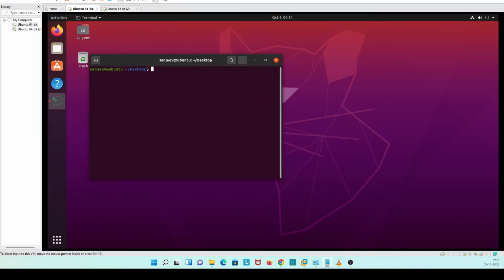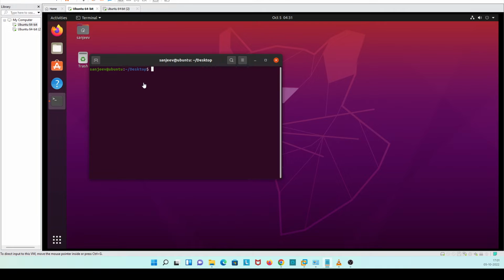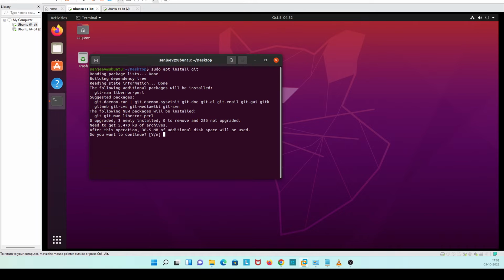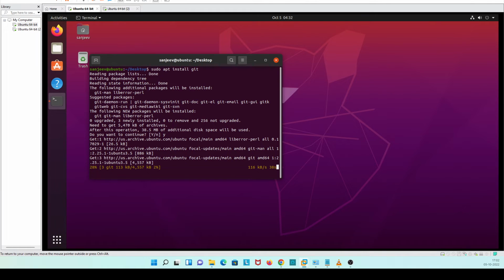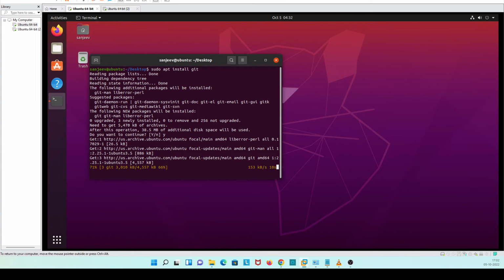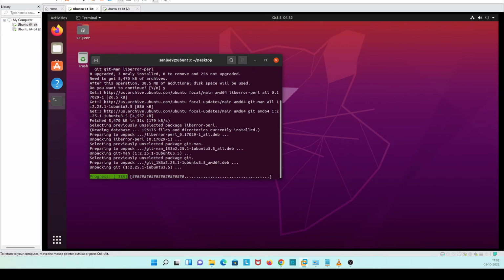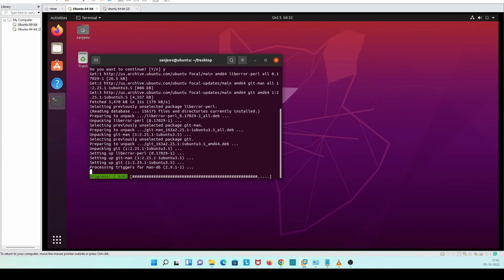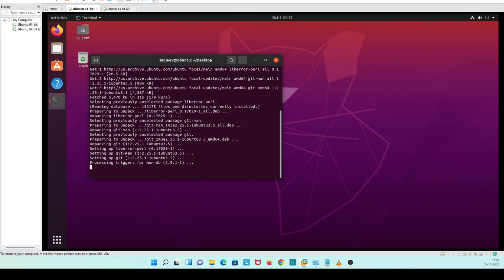Install Git on Ubuntu server